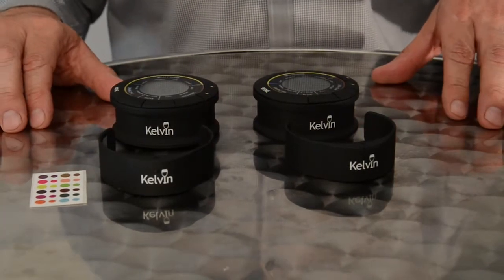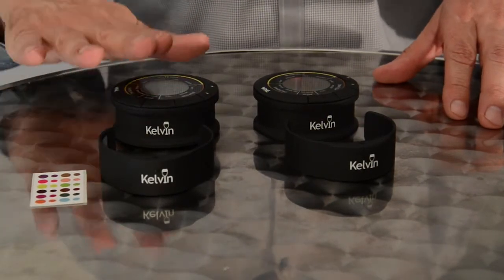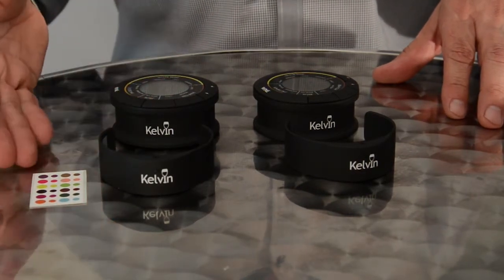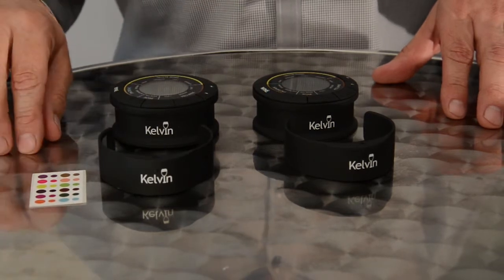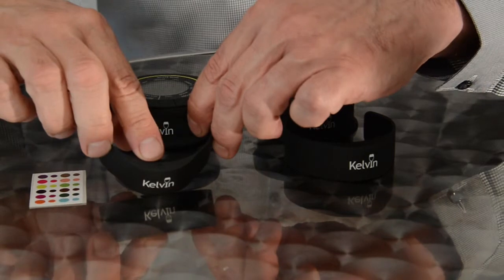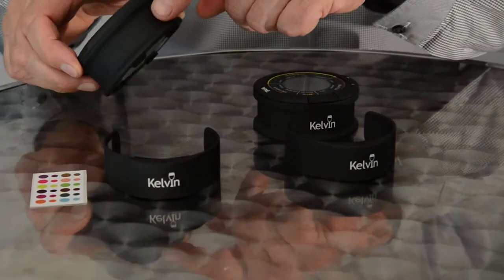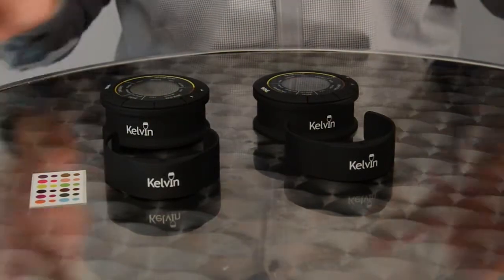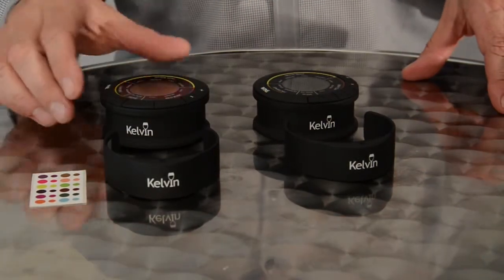Kelvin Wine Thermometer - using more than one Kelvin device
The Kelvin Duo wireless wine thermometer is a fantastic product which allows you to easily track the temperature of your wine even when its inside the fridge. What happens if you are using more than one Duo in your home? In this video we show you how to distinguish between different clips when being used in close proximity